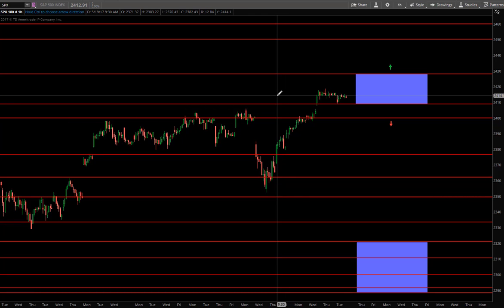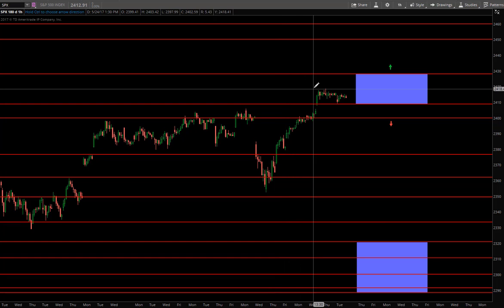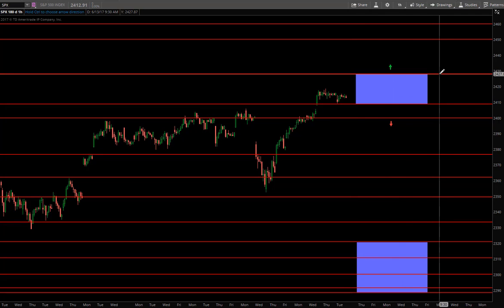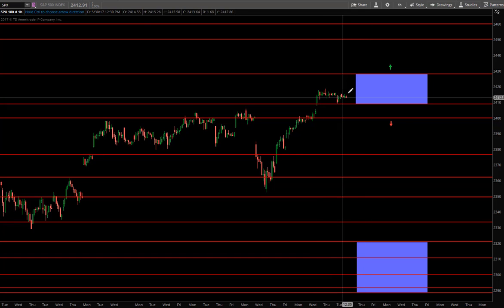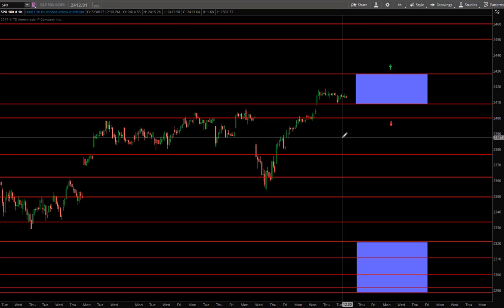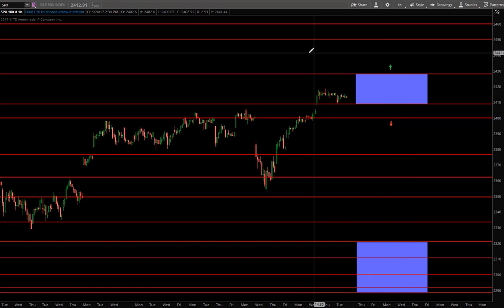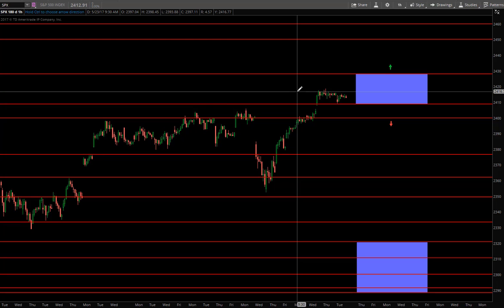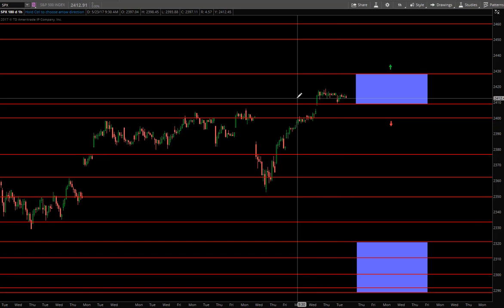S&P Market Analysis & Key Levels 05/31/17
ES Market Analysis realtime S&P guidance that I do everyday for our emini trading community.  The next couple months should be a ton of fun.